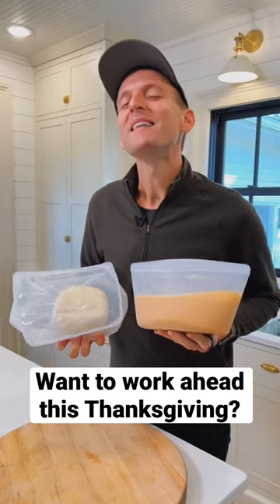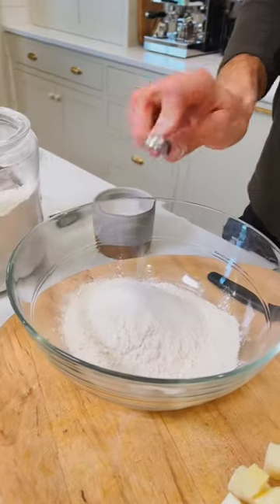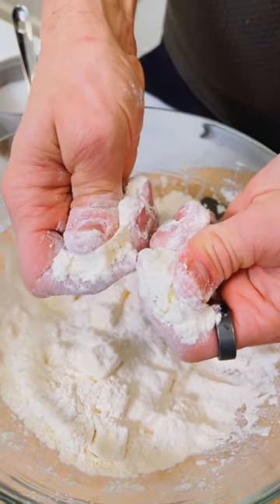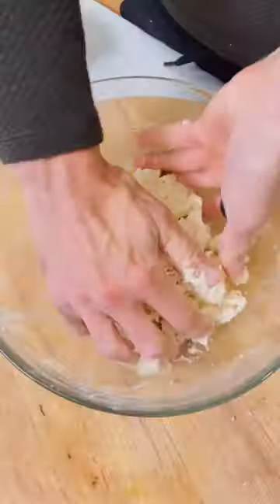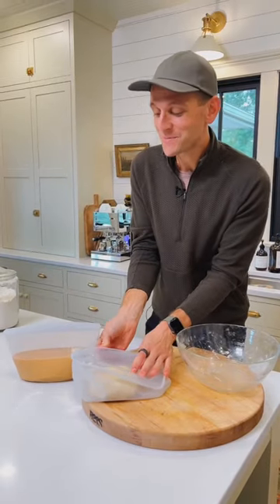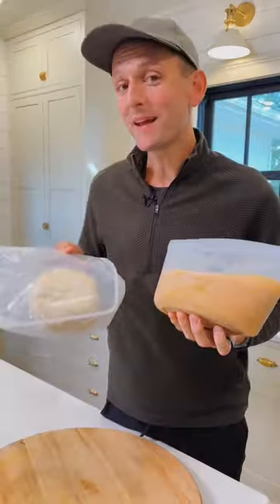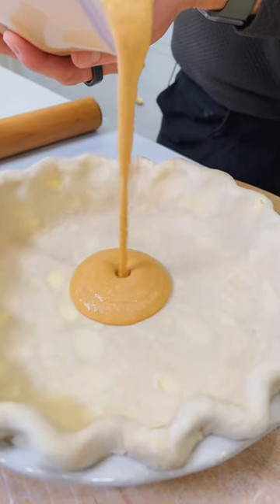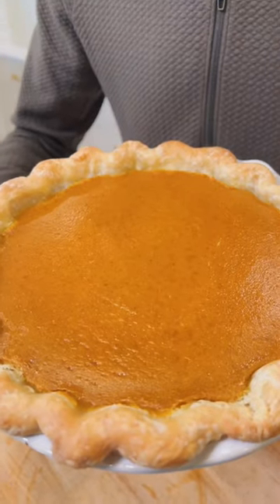Want to work ahead for Thanksgiving? Make your pie now. Here’s how!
If you want to check off one of your to-do items for Thanksgiving, make the pie components ahead of time!

- 1 1/2 cups all-purpose flour
- 2 tsp sugar
- 1/2 tsp salt
- 10 tbsp unsalted butter
- 5-6 tbsp water, ice cold